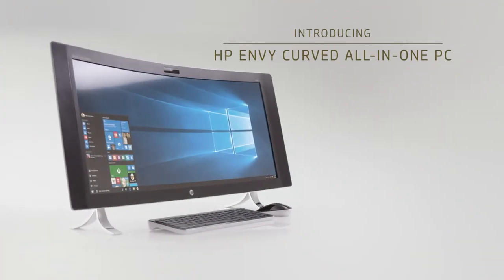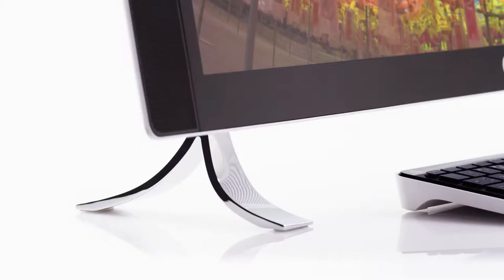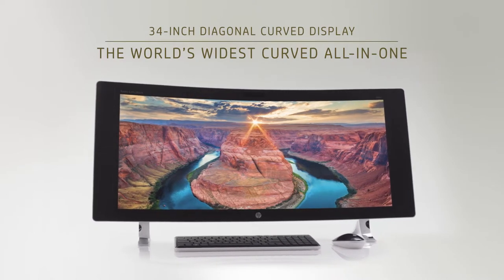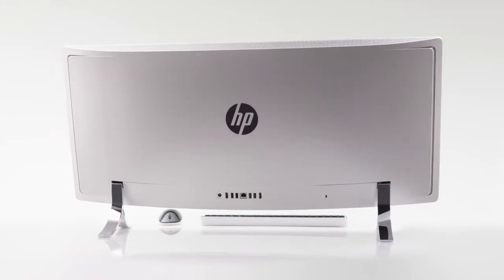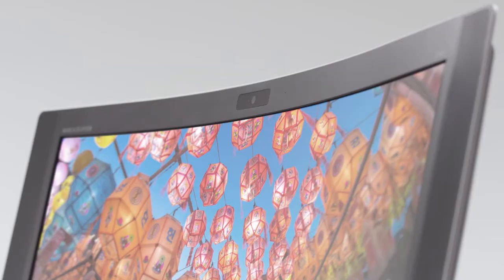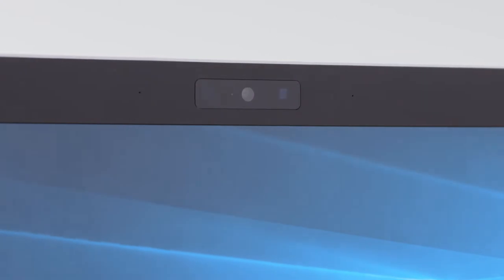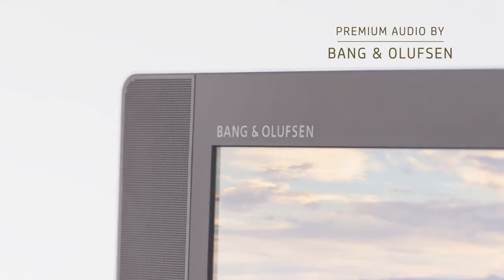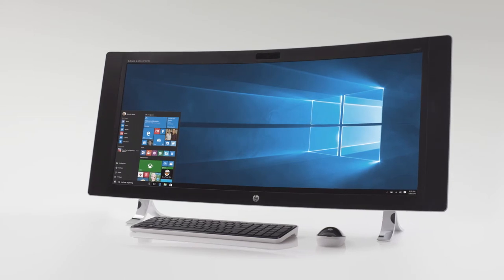HP ENVY Curved All-in-One – Behind the Design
Get a closer look at the inspired design and breakthrough features of the HP ENVY Curved All-in-One with our head of Product Design, Stacy Wolff.

The 21:9 aspect ratio, high resolution WQHD (3440x1440), 34-inch diagonal curved PC is pure sensory overload.